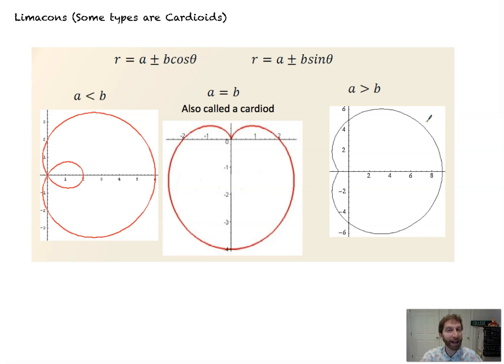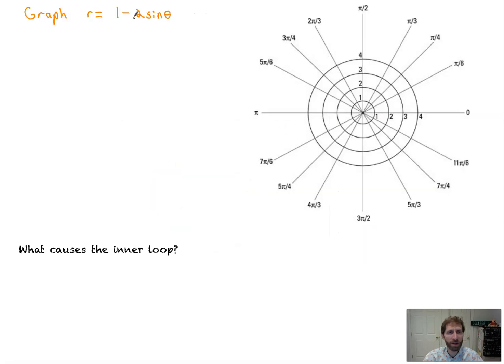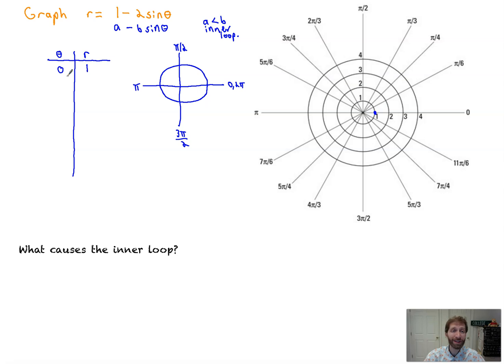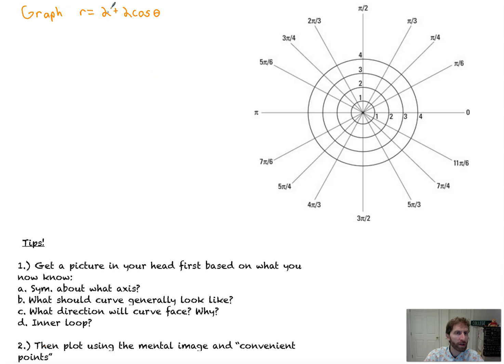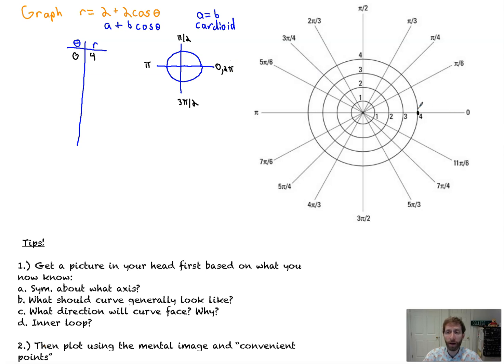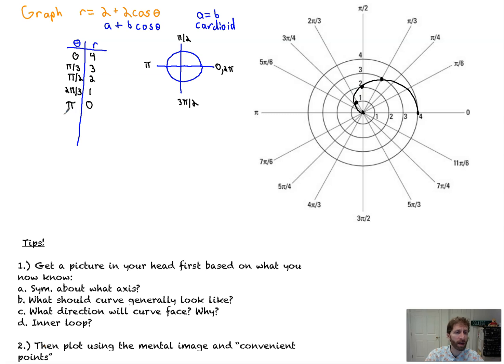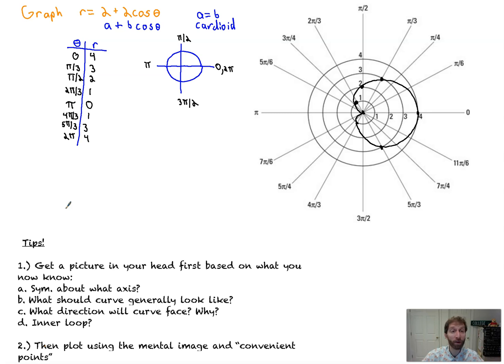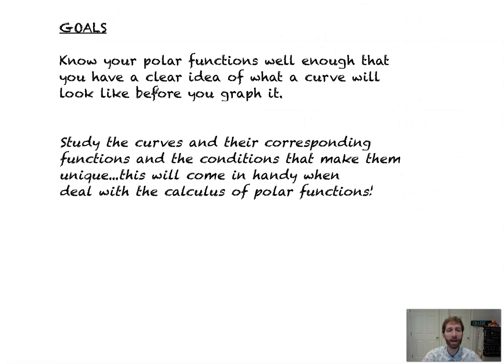How to graph polar equations of the form r=a+bcosΘ and r=a+bsinΘ or Limacons or Cardiods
This Math Help Video Tutorial is all about How to graph polar equations of the form r=a+bcosΘ and r=a+bsinΘ. Limacons or Cardioids